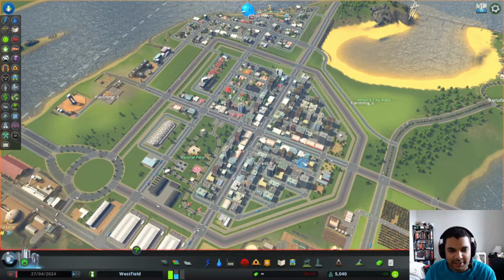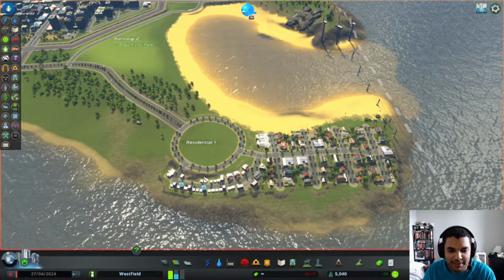MOAT 95 - City Skylines Part 2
This is a continuation video of my City Skylines 1 video. Pretty much I just wanted to give an update as to what my city looks like a few weeks later than when i made my first City Skylines video

While I played this map with unlimited money, I just wanted map out a cool idea for a town to showcase on YouTube rather than challenge myself with any financial constraints. Here is what I will call the final result. I don't plan on playing this map anymore for any future content, but figured I'd post more of a relatively-completed vision of this island town.